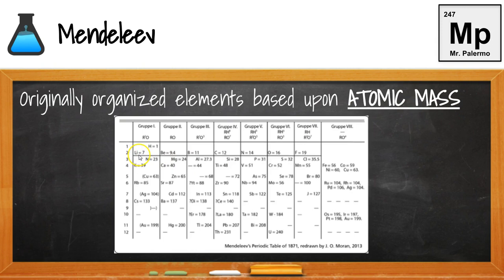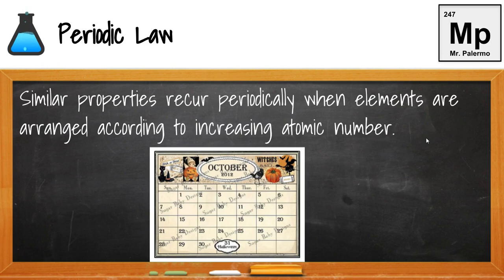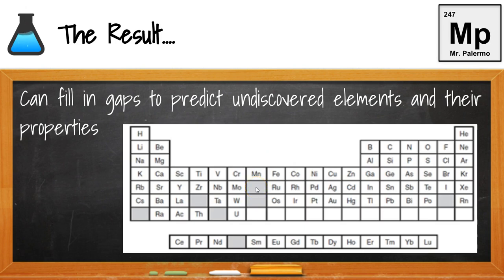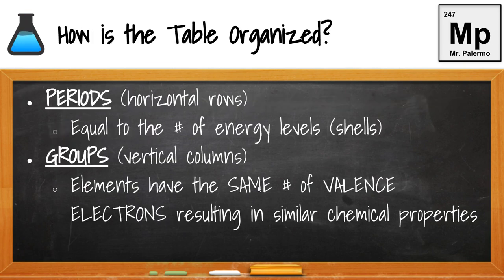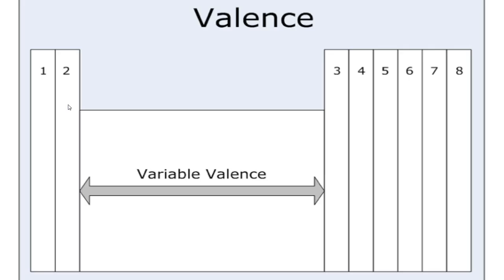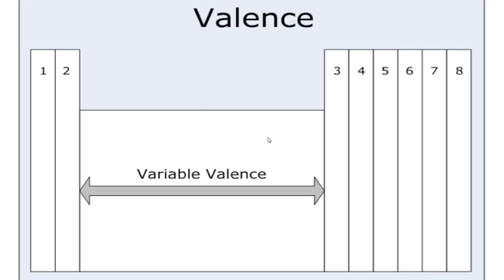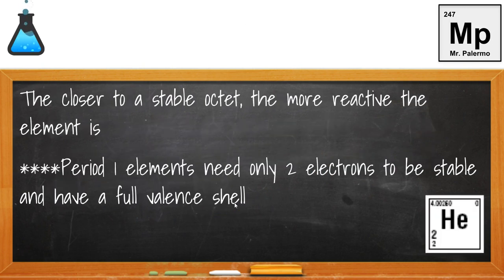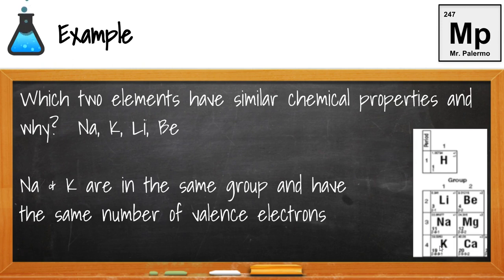lesson 5 1 development of the periodic table